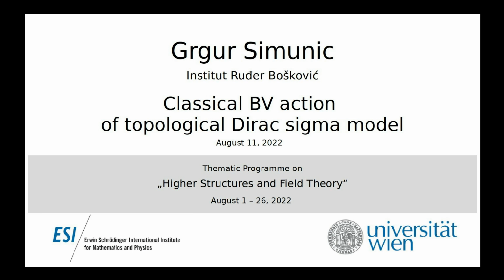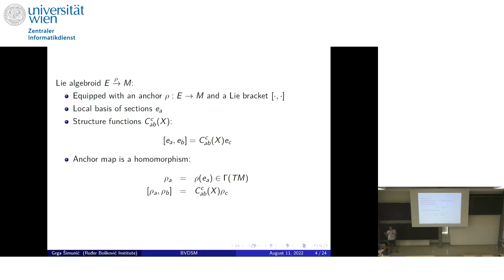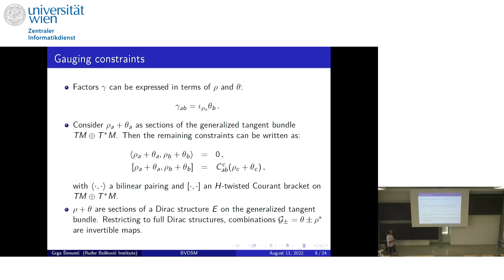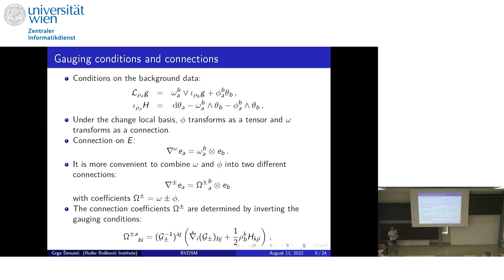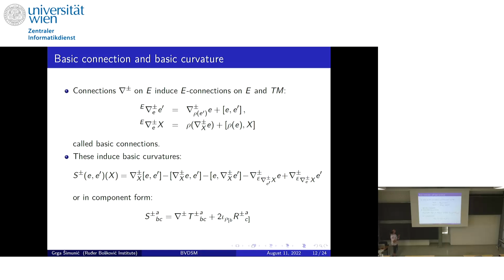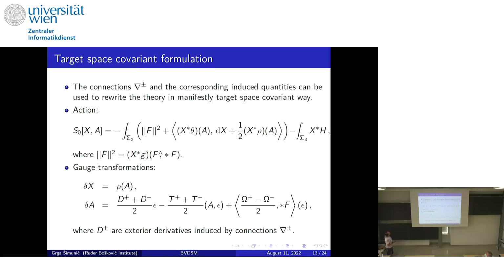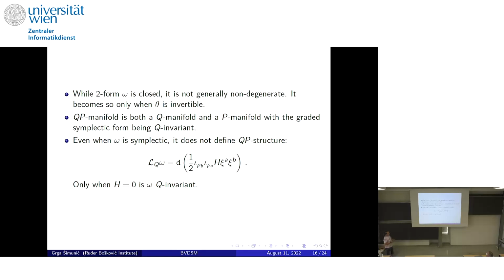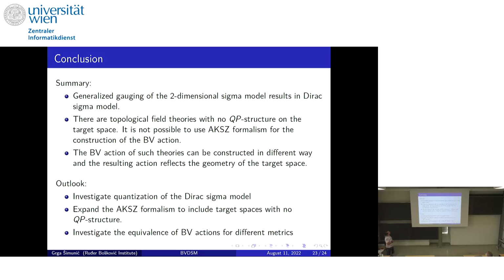Grgur Simunic - Classical BV action of topological Dirac sigma model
We present the construction of Dirac sigma models through the generalized gauging procedure of the bosonic 2-dimensional sigma model. Under very mild assumptions, it is shown that this includes only non-minimal coupling to the metric sector, while the gauging of the topological sector can include a richer structure. The gauging here is controlled by two connections on the Dirac structure of the twisted Courant algebroid. Furthermore, we proceed with finding the classical BV action for this gauged action. In this case the AKSZ construction cannot be used so the classical BV action is constructed by directly solving the classical master equation.